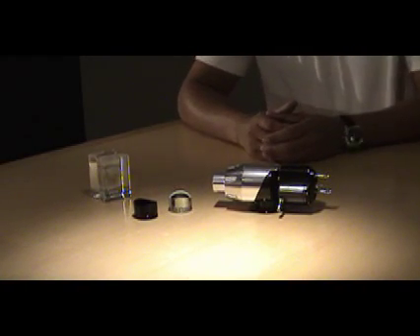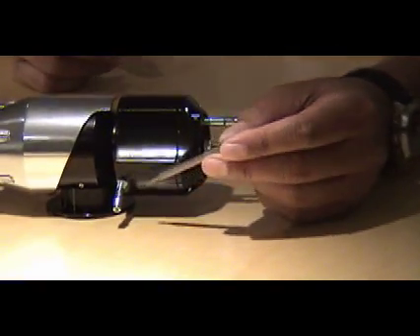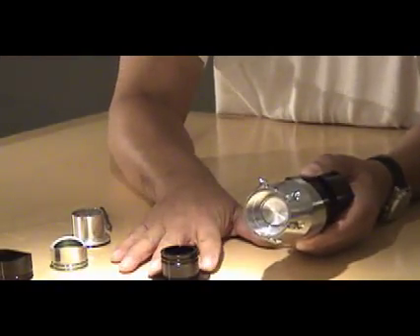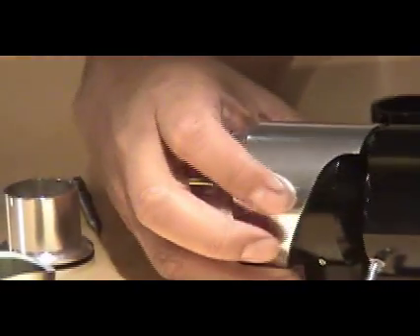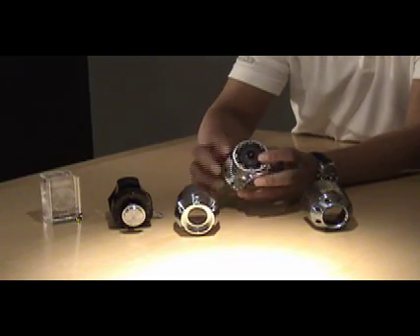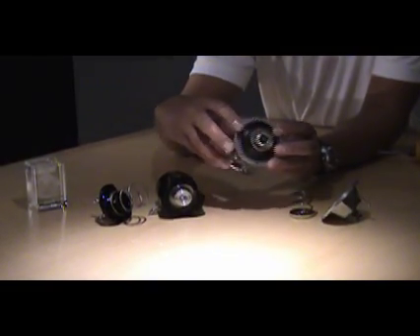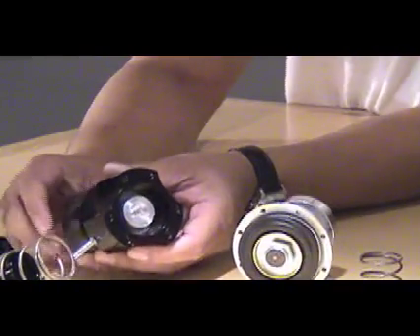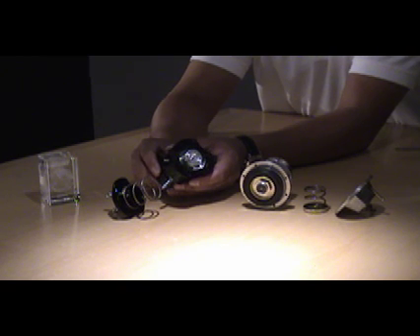Synchronic BOV is taken apart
A Synchronic Blow-Off Valve and an HKS SSQ is disassembled and the guts are compared.